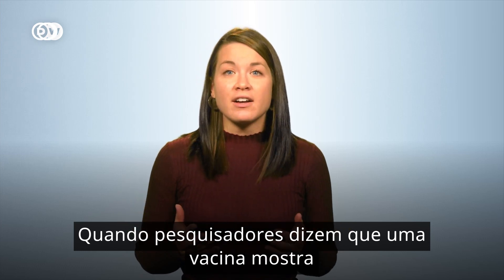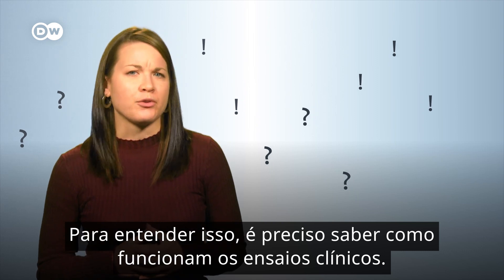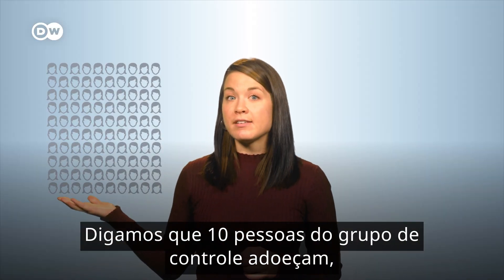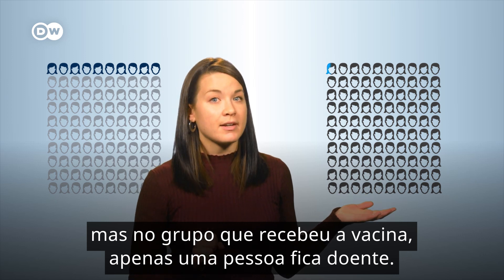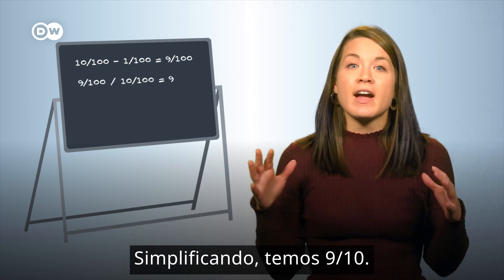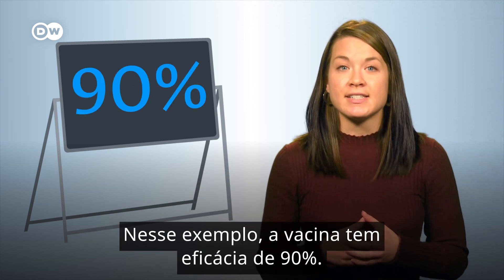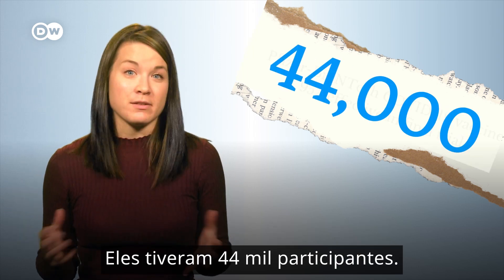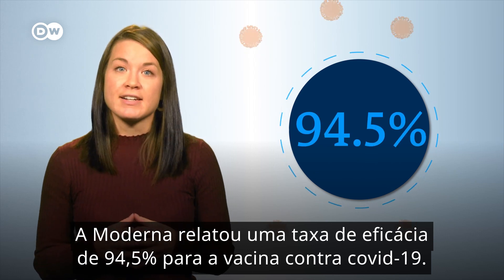Como se calcula a eficácia de uma vacina?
[DW Explica] Vacinas contra covid-19 têm eficácias de 90, 95 e 70%... como esse valor é calculado?